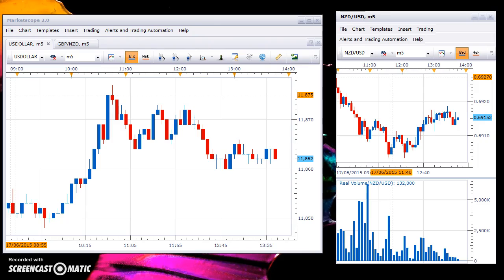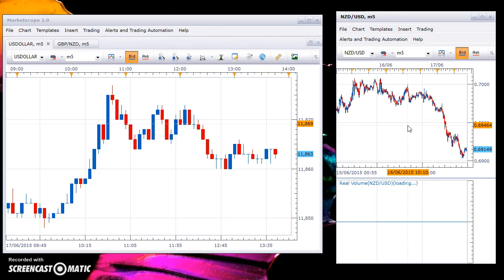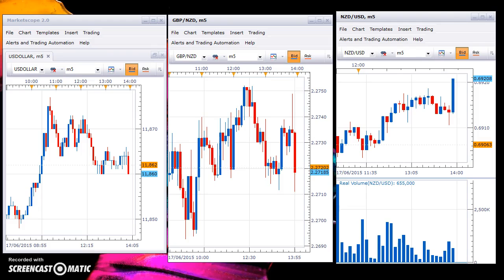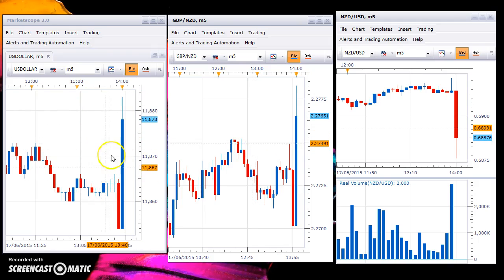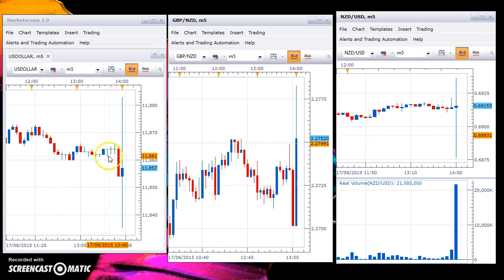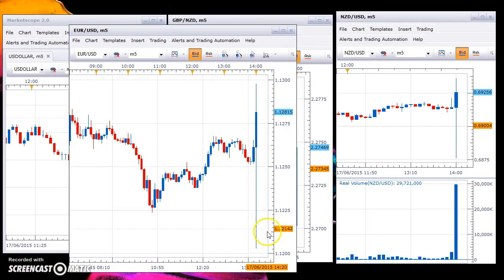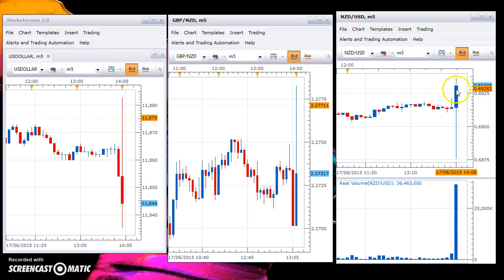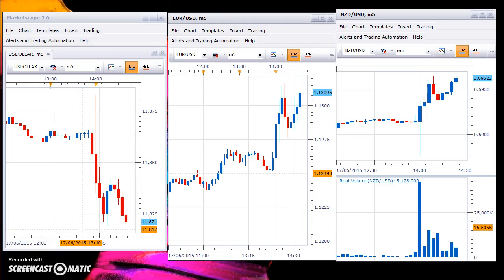June FOMC rate decision and press conference commentary.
How will the FOMC rate decision and press conference shape the markets today? I will comment live as the date unfolds, 7 - 8pm (GMT).